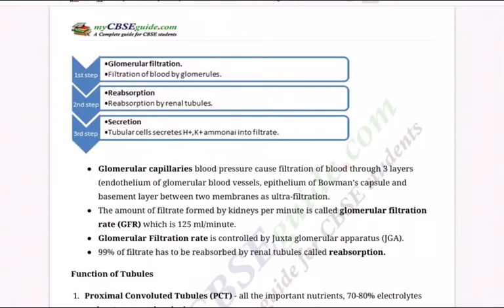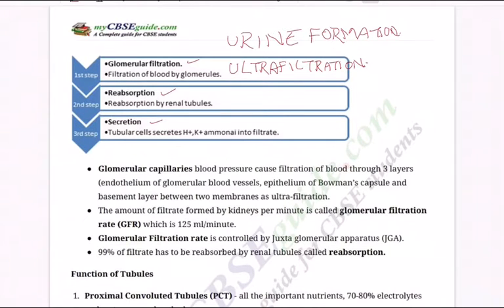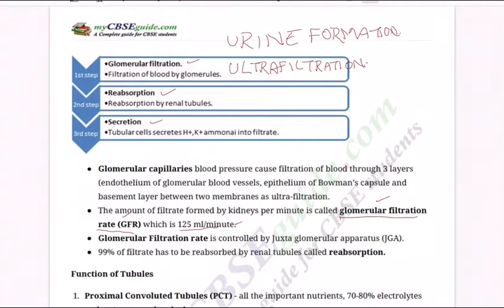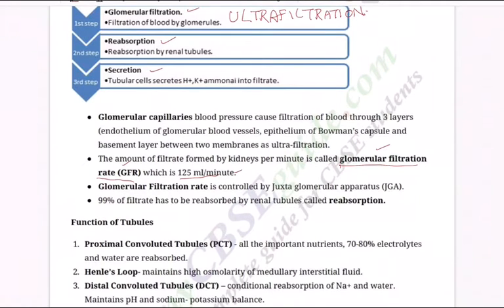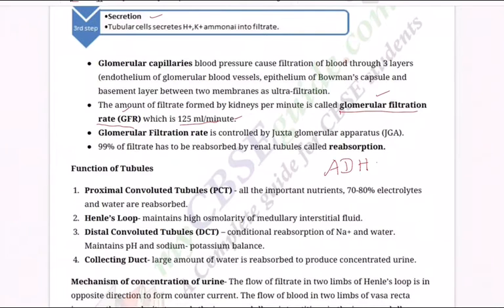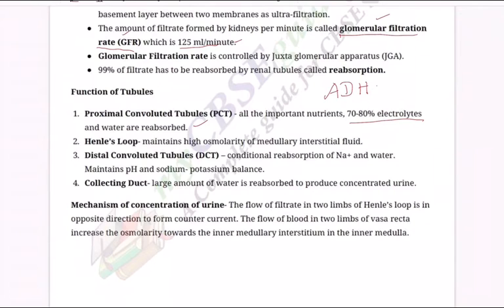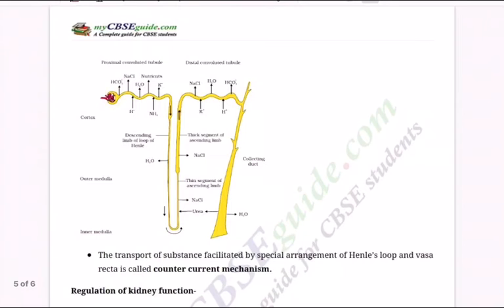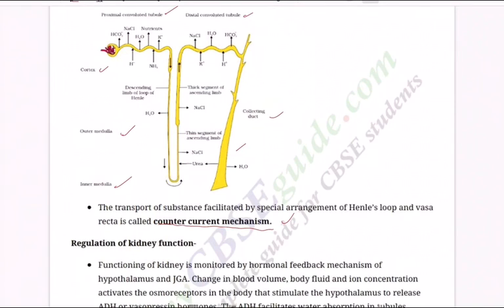Class 11th Biology Revision